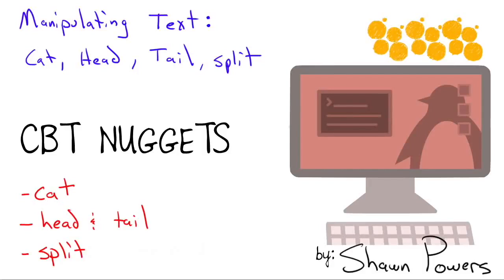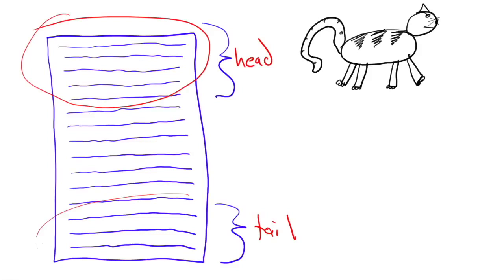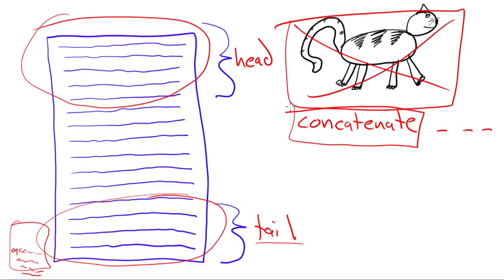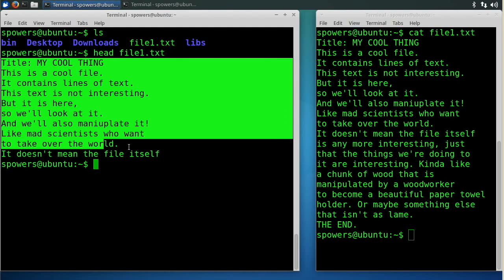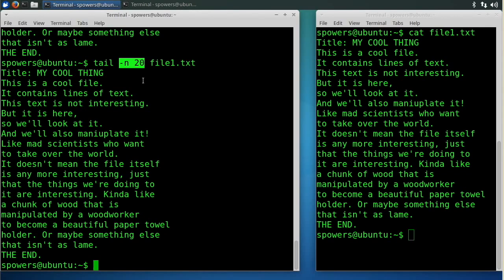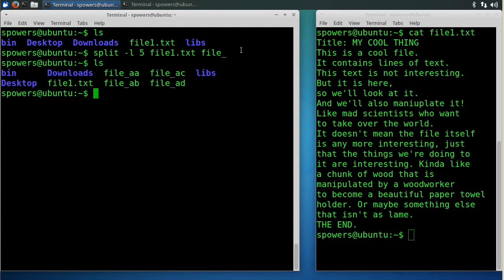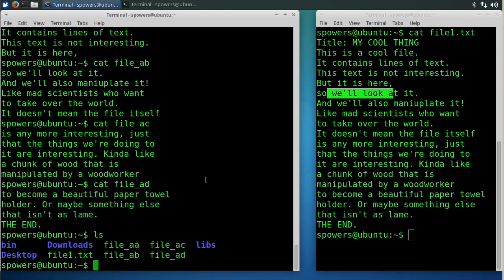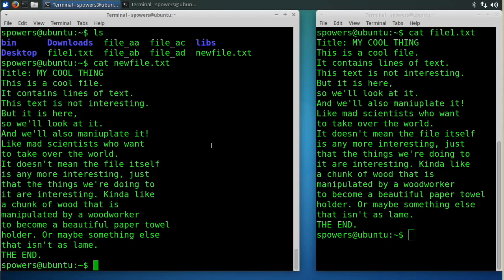Manipulating Text in Linux Head, Tail, Cat, Split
In this video, Shawn Powers covers manipulating text in a Linux console window. When looking to display, edit, or manipulate text in a Linux console window, or a terminal window, you've got a few commands available. Watch as Shawn explains then demonstrates Cat, Head, Tail, and Split.

The tools available for manipulating text within a Linux console aren't always perfectly understood — even if you know how to use it, not every sysadmin knows why or how they're useful. There's Cat — short for concatenate, Head, Tail, and Split. If you type Head and a file name, you'll receive the first few lines of that file. Tail, meanwhile, outputs the last few lines of a file. Tail is particularly useful when you have a log file that keeps writing things to the end — like an apache log file, for example. The Tail command can give you the most recent events in a log file. Concatenating files means combining their contents into one file, which is what Cat does with multiple files, and Split does the reverse. Watch Shawn explain how each function works, but more importantly, what a sysadmin can do with them.